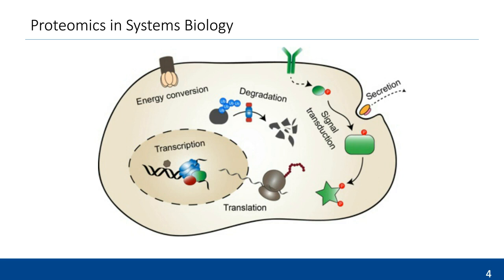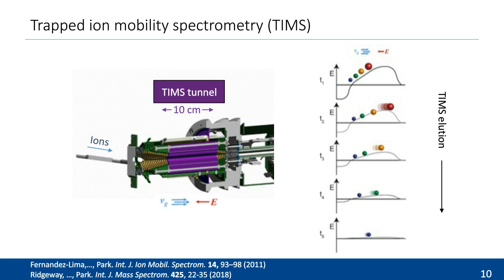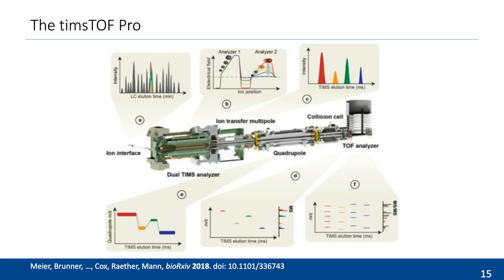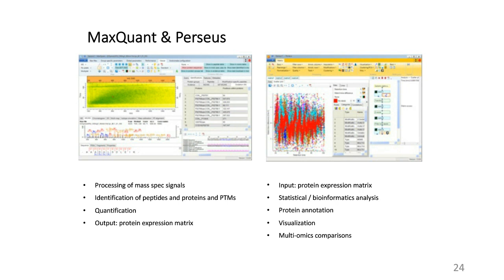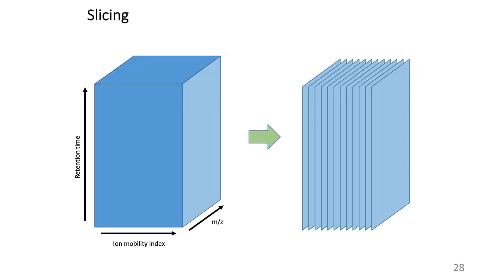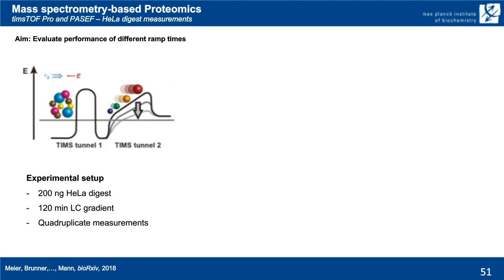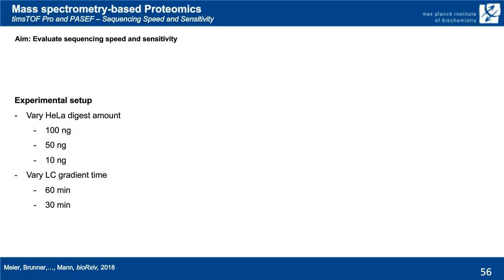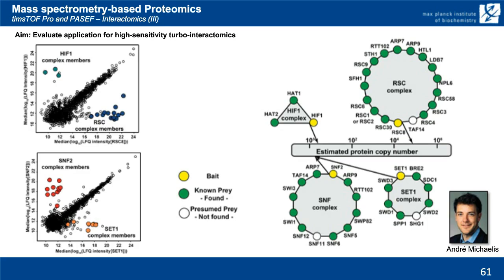timsTOF Pro and PASEF: Multiplying Sequencing Speed and Sensitivity in Proteomics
Applications of proteomics to cell biology and biomedical research require further developments of mass spectrometry (MS) technology to overcome long-standing limitations in speed, sensitivity and robustness. Trapped ion mobility spectrometry (TIMS) coupled to a quadrupole time-of-flight (QTOF) analyzer has shown much promise in this regard. Here, we further show the integration of ‘Parallel Accumulation followed by Serial Fragmentation’ (PASEF, Meier et al., J Proteome Res 2015).

In this Webinar, we will explain the fundamentals of this technology and give examples of how the timsTOF Pro was applied for high sensitivity and high speed label-free proteome quantification. We will furthermore discuss factors for the success of these experiments, starting from sample preparation and liquid chromatography to method development and data analysis with MaxQuant.